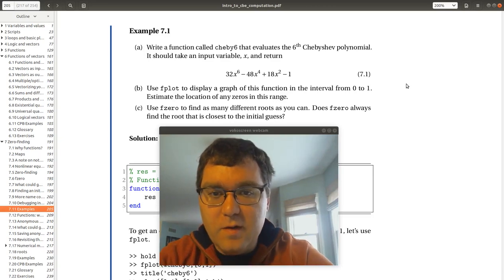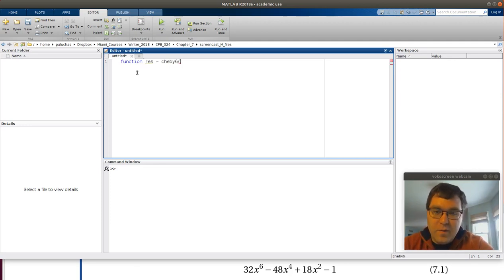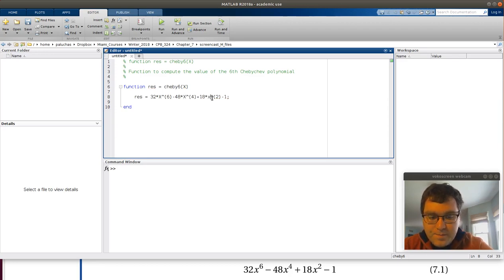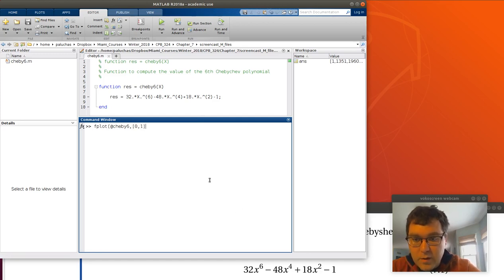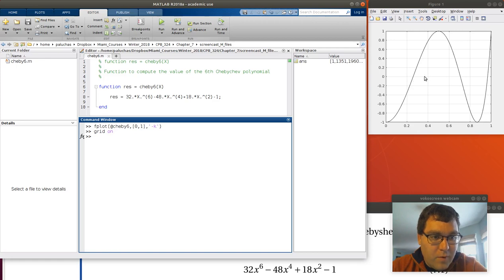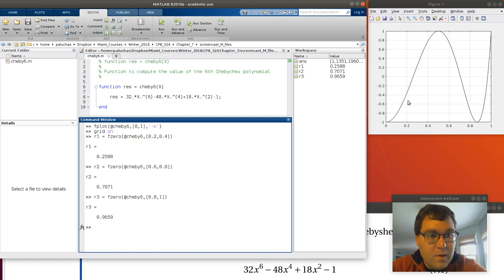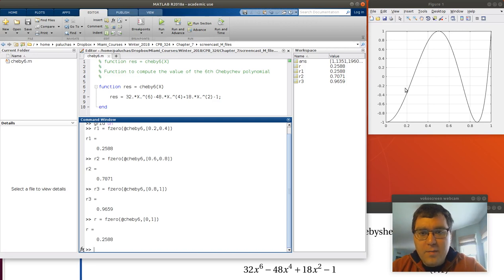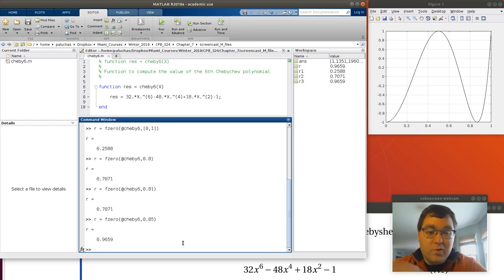Example 7.1 from Chapter 7: Zero-finding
Screen cast of Professor Paluch working through Example 7.1 from "Introduction to Chemical Engineering Computation with MATLAB." In this example we use fzero to solve for the roots of the 6th Chebyshev polynomial. The M-file form the screen cast is provided below.